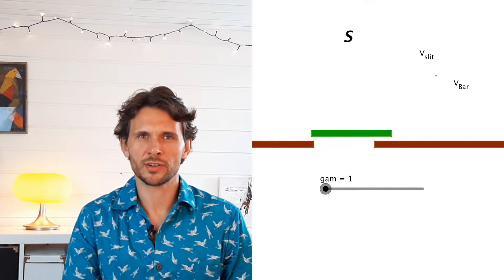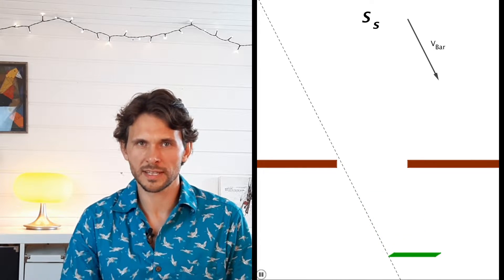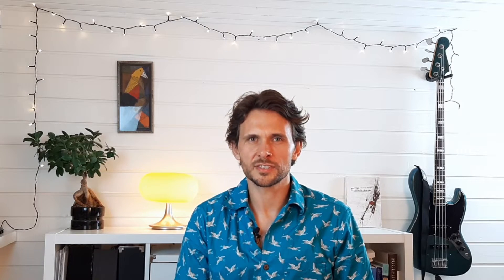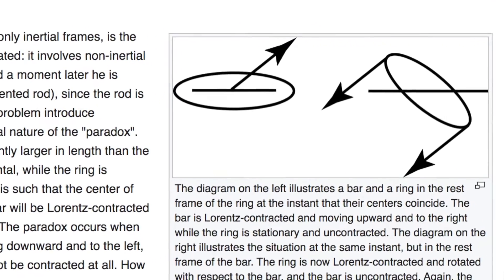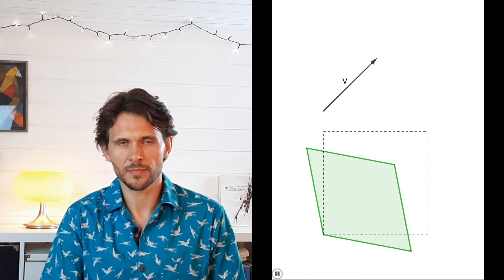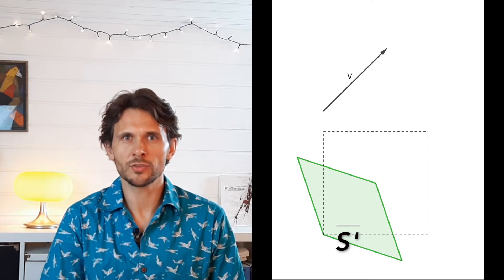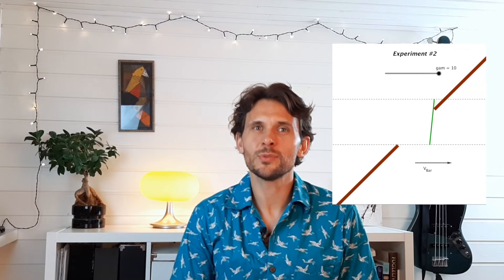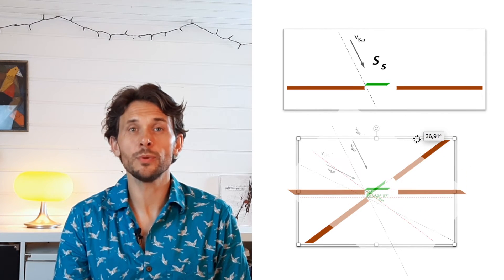Relativistic paradox: The "bar and slit" paradox explained with the Wigner rotation.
In this video, I will explain a length-contraction paradox in Einsteins special theory of relativity. It is known as the “Bar and slit” “Rod and silt” “Rod and slot” or “Bar and ring” paradox. In the paradox the objects are being rotated due to an effect called the Wigner rotation. This is not pointed out in the solutions that has been published so fare. If you are interested in relativity, and don’t know about the Wigner rotation, this is a “must see” video.

Original solution by E. Marx, 1967

Solution from 2006 by G. M. Prabhu